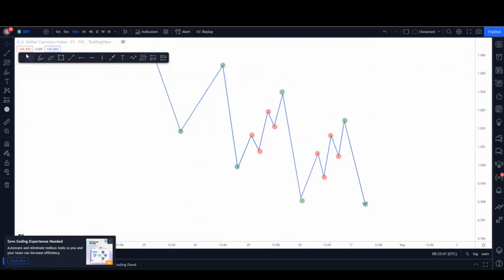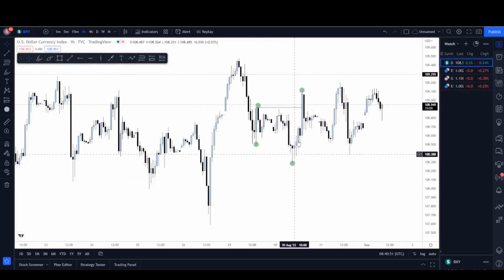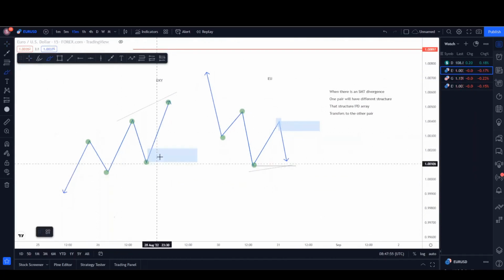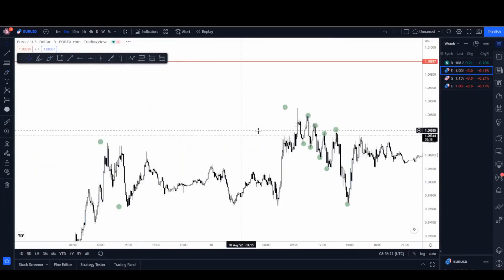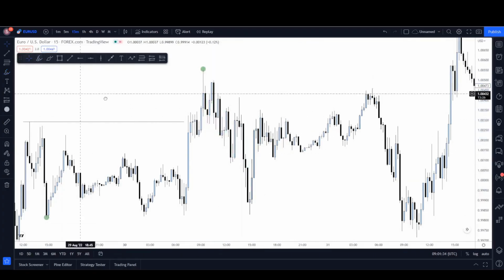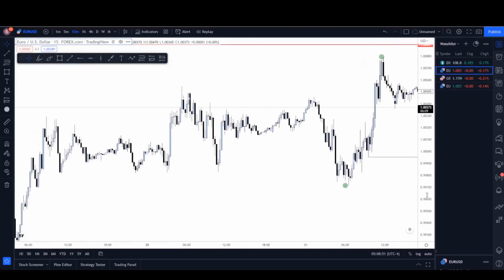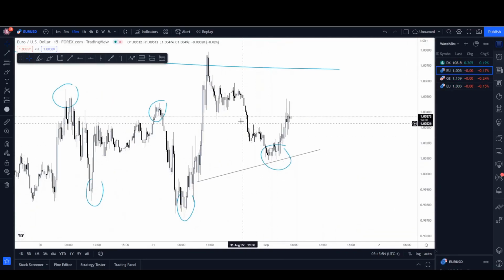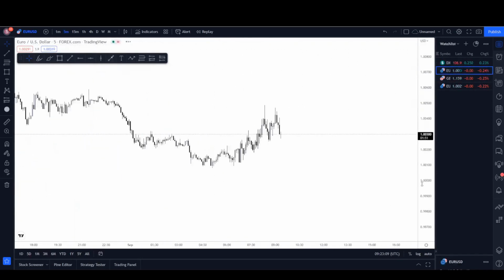3. ICT PRIVATE FORUM VIDEOS